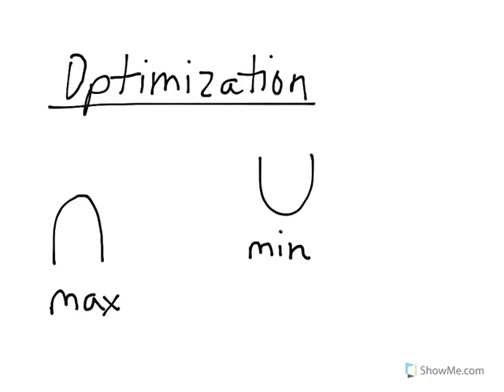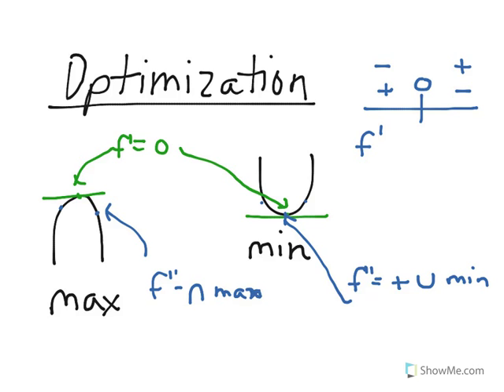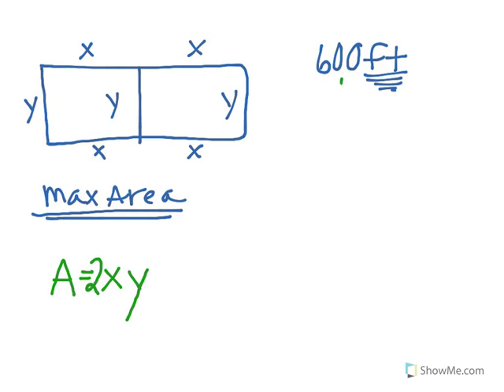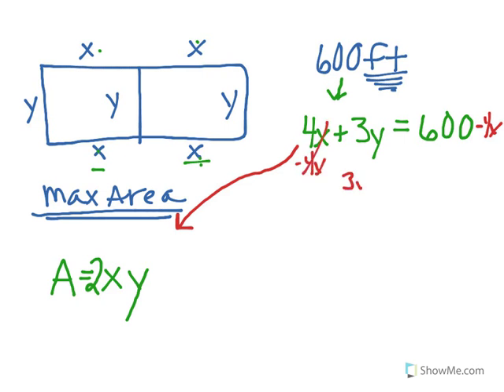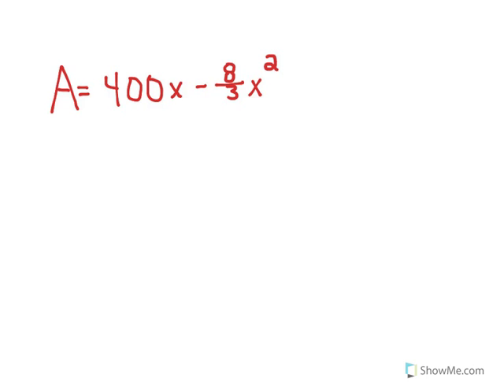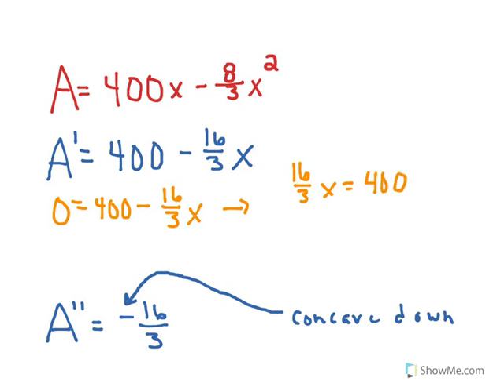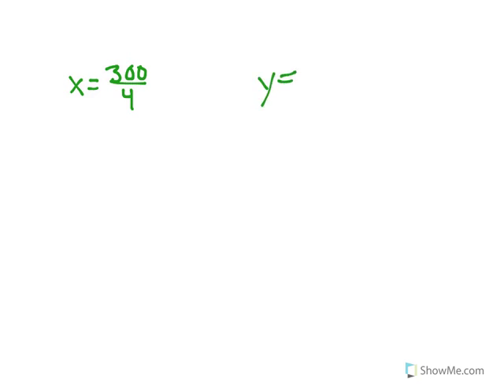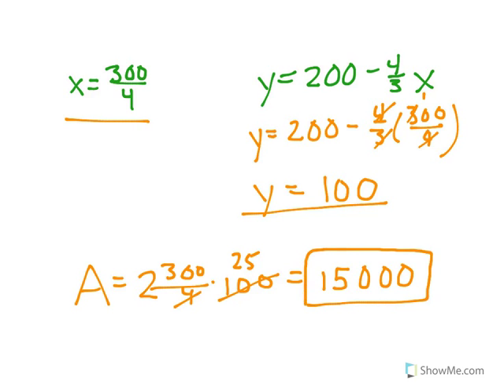Related Rates Problem